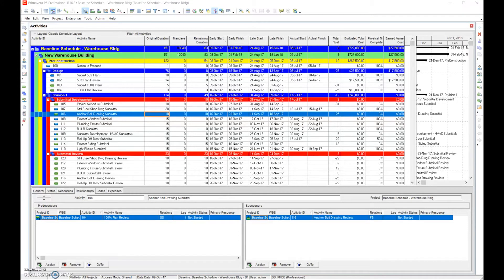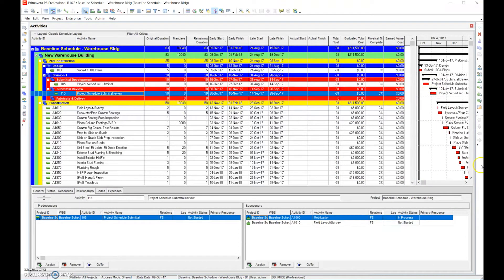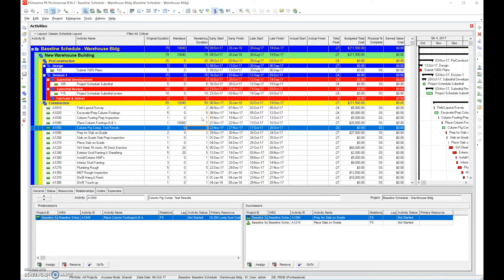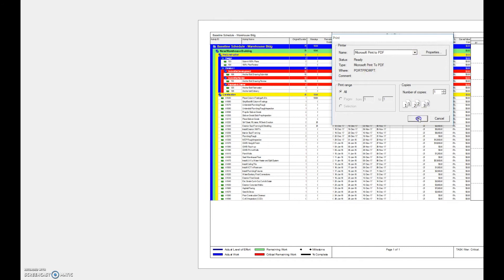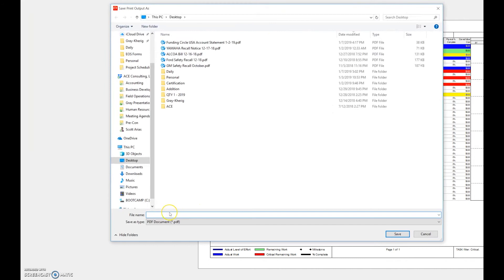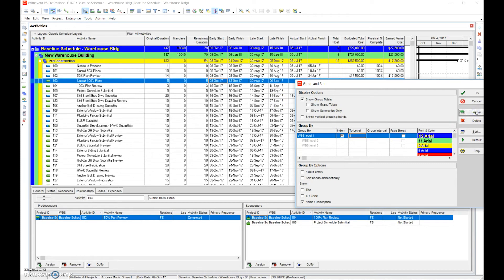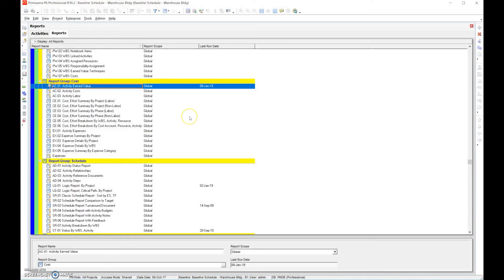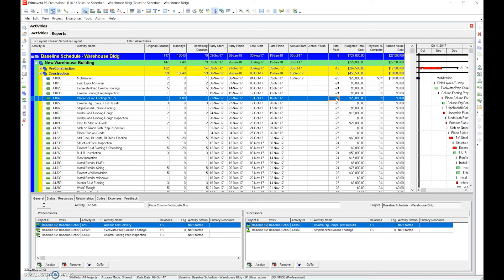PRIMAVERA P6 MADE EASY! Schedule Update Reports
This is episode twenty-two in the "P6 Made Easy" series! ACE Consulting's Scott Arias will provide you with detailed steps and tips to assist you in understanding and master Primavera P6. for customizable training or additional services!